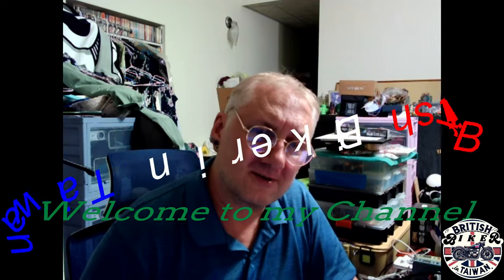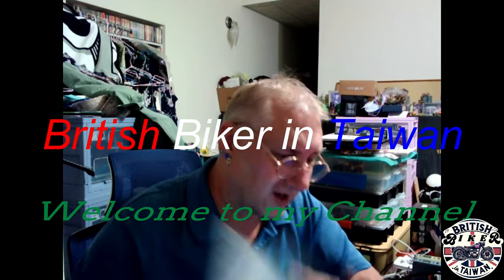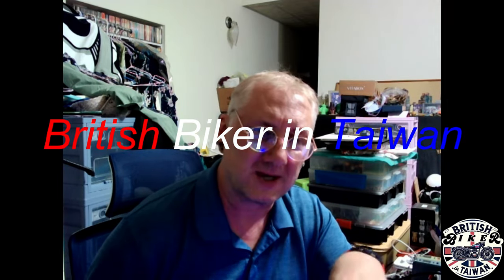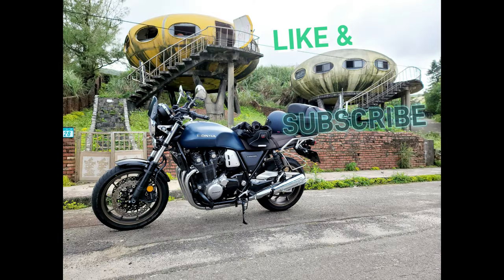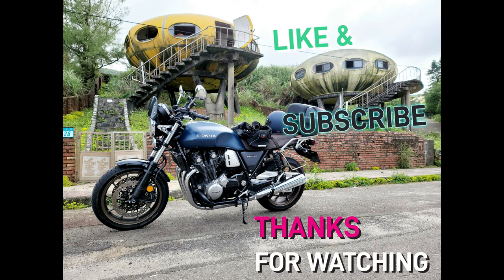Taiwan manufacturer SYM PE 3 Hybrid Scooter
I actually found this a great concept and I do hope it comes into production.
I does has a very boxy look to it but In sure I could add a bag or two and a top box just to give it a little more of a mo touch.

If SYM do ever see this I would love to test ride it around the Island of Taiwan and give you feedback.